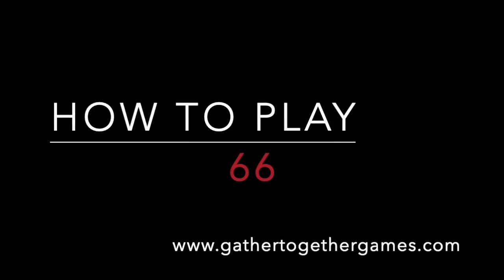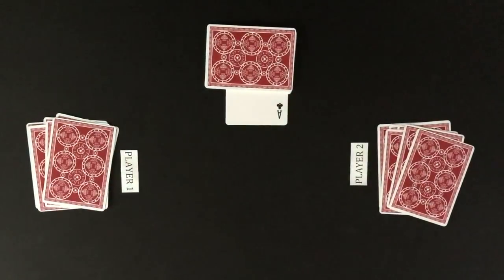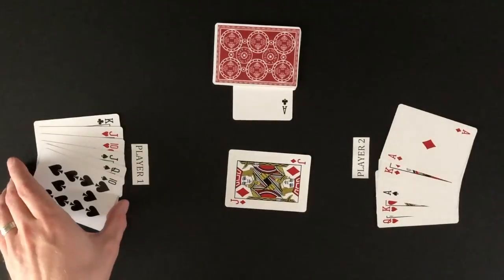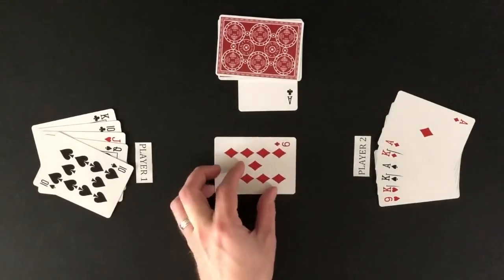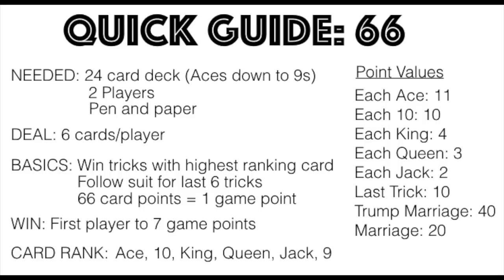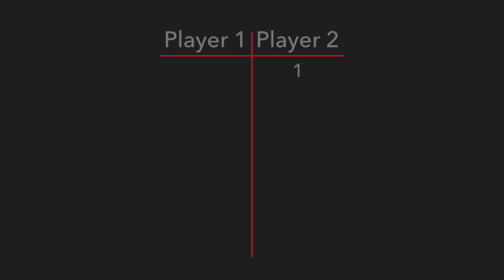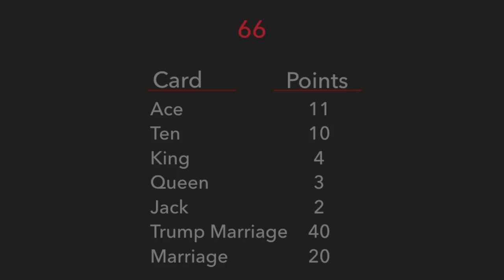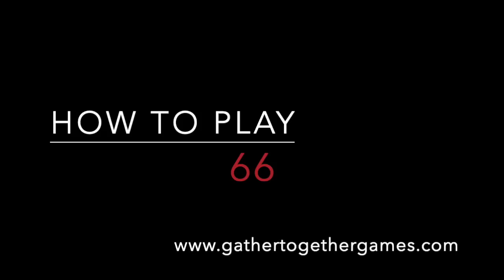How To Play 66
This video tutorial will teach you how to play 66.

This video will start by teaching you the general concepts of 66, and is followed by the more detailed features of the game.  This tutorial is perfect for beginning players, as well as, experienced players that need a refresher.

After watching, you will know the basics on how to play the card game 66.  All that is left to do is grab a friend and start playing!

This 66 tutorial will cover the following topics:

 - The deal

 - The objective

 - The card rank

 - How to keep score

Please leave a comment below if you need any additional information about the card game 66, if you have any questions about the game, or if any aspect of the game was not clear in the video.

Gather Together Games is a participant in the Amazon Services LLC Associates Program, an affiliate advertising program designed to provide a means for channels to earn advertising fees by advertising and linking to Amazon.